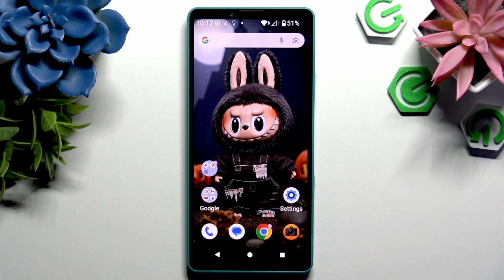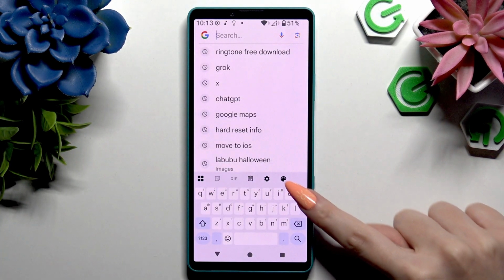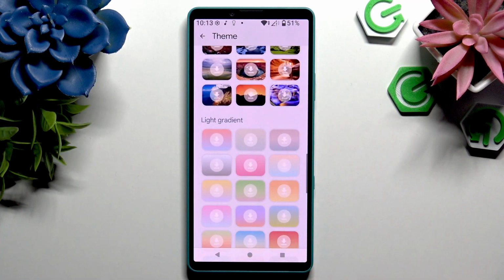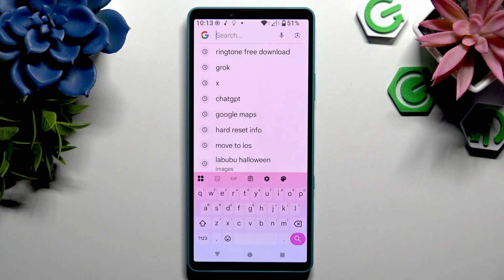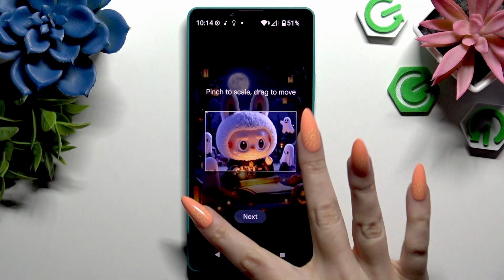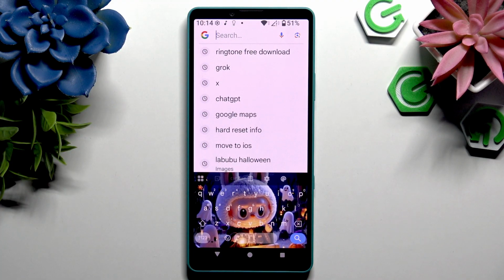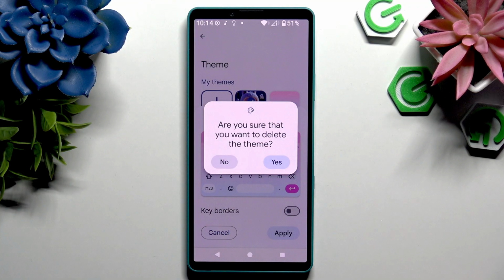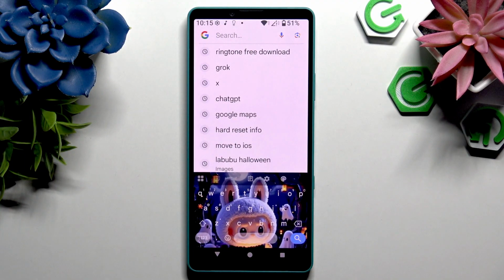SONY Xperia 10 VII – How to Change and Customize Keyboard Theme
Want to personalize your typing experience on the SONY Xperia 10 VII? In this video, you'll learn how to change and customize your keyboard theme using the D-Bird keyboard app. We'll show you step-by-step how to select a new theme, apply your favorite colors, and even use your own photos as a keyboard background. Whether you want a fresh look or a unique style, customizing your keyboard on the SONY Xperia 10 VII is quick and easy. Follow along to discover all the options for making your keyboard truly yours.

How to change keyboard theme on SONY Xperia 10 VII?
How to customize keyboard background with a photo on SONY Xperia 10 VII?
How to remove or edit custom keyboard themes on SONY Xperia 10 VII?

0:00 Start and open keyboard settings
0:10 Access and browse keyboard themes
0:33 Apply a new keyboard theme
1:03 Customize keyboard with your own photo
1:26 Adjust and set custom background
1:55 Manage, edit, or remove keyboard themes
2:28 Final tips and outro